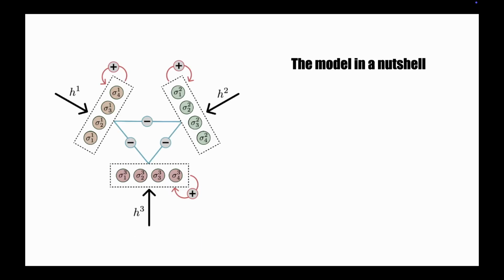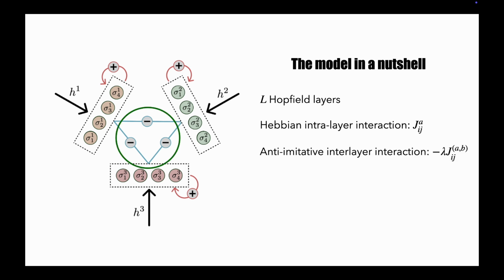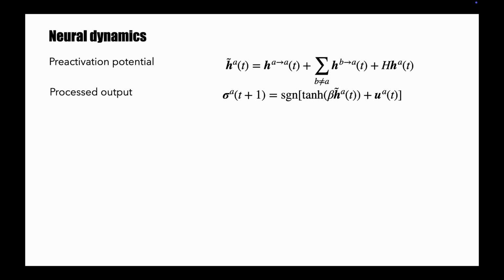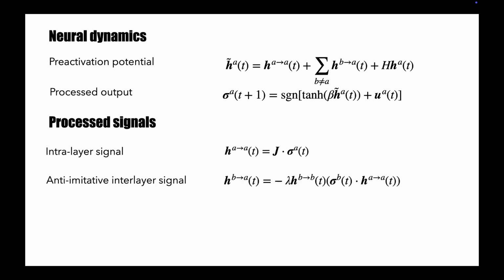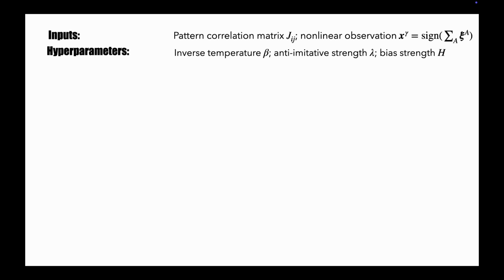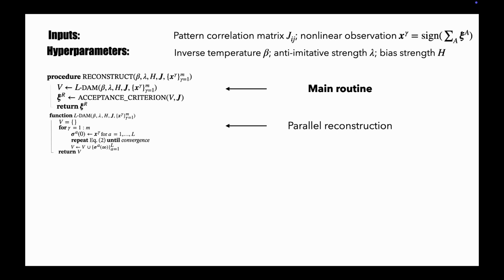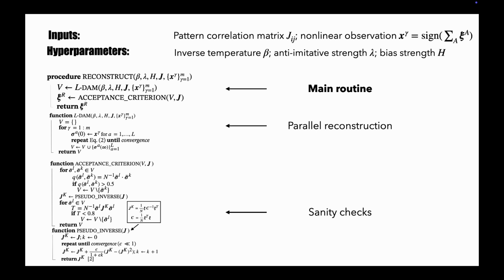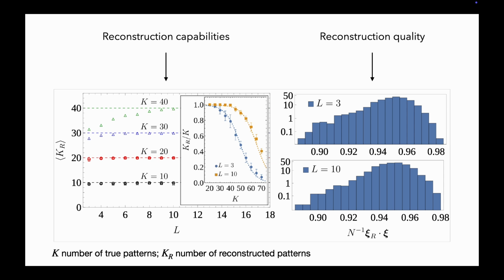EMulti-channel pattern reconstruction through L-directional associative memories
Alberto Fachechi (Sapienza Università di Roma, FAIR Spoke 5) presents "EMulti-channel pattern reconstruction through L-directional associative memories"

Abstract:
We consider L-directional associative memories, composed of L Hopfield networks, displaying imitative Hebbian intra-network interactions and anti-imitative Hebbian inter-network interactions, where couplings are built over a set of hidden binary patterns. We evaluate the model's performance in
reconstructing the whole set of hidden binary patterns when provided with mixtures of noisy versions of these patterns. Our numerical results demonstrate the model's high effectiveness in the reconstruction
task for structureless and structured datasets.